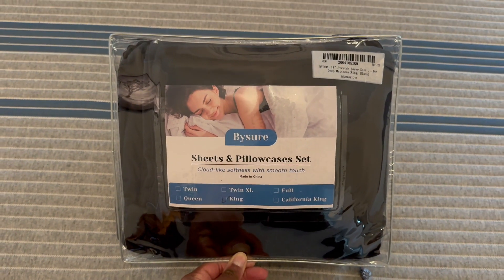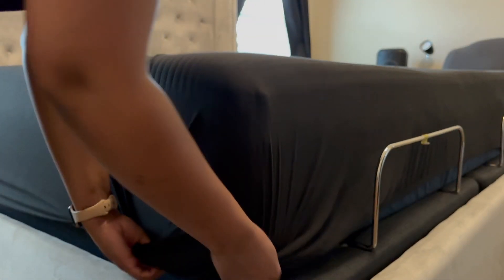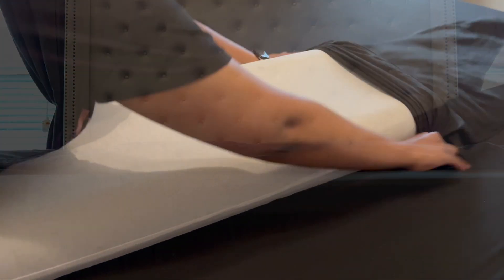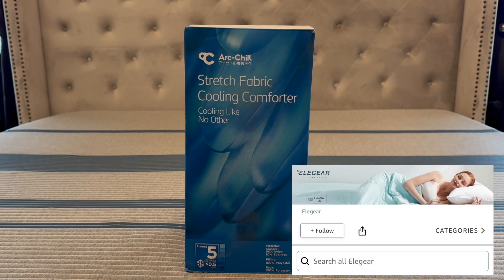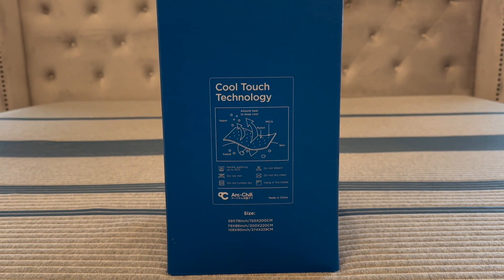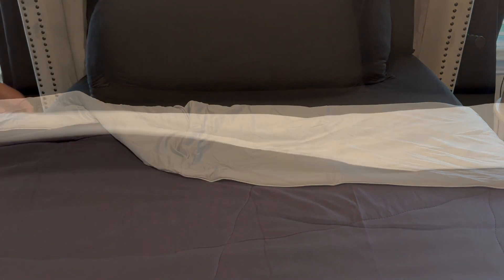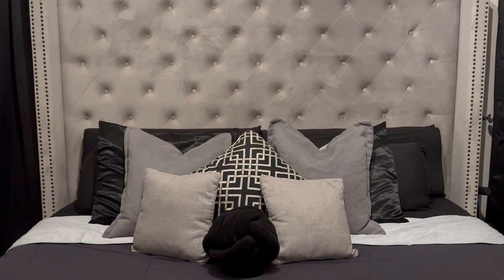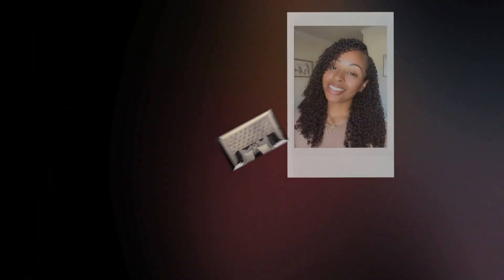Amazon Finds| Unboxing & Review| Bedroom Refresh| BYSURE|ELEGEAR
⭐️BYSURE 6 Pieces Non-Slip Soft Stretch Bed Sheets Set

⭐️Elegear Revolutionary Cooling Comforter

HEY YOU GUYS!! My name is JP. I am a wife, working mom, and entrepreneur. Spend a few days with me as I show you how I manage my crazy BUT fun schedule and balance my family life in between. I hope you enjoyed this vlog. Turn on your post notifications so you don't miss any of my uploads.

VIDEO EQUIPMENT USED:
Editing Software-iMovie